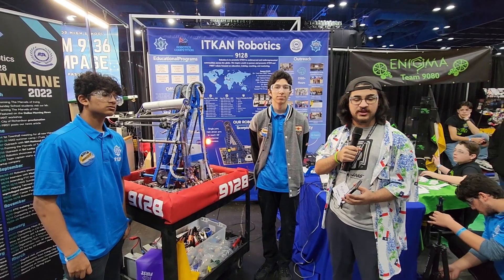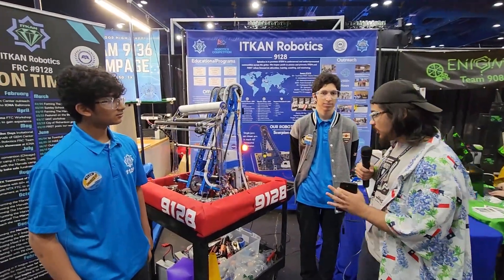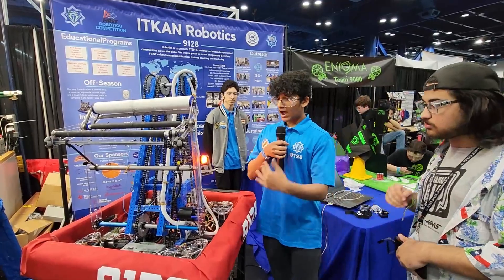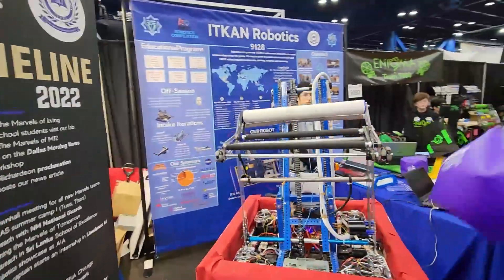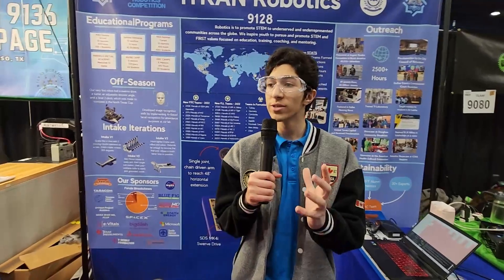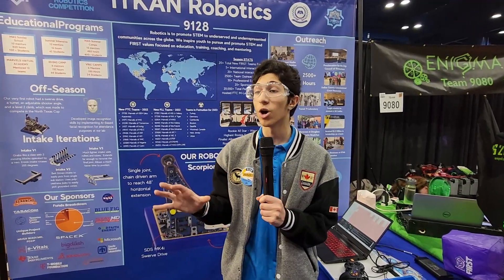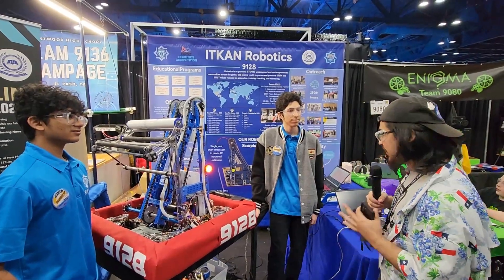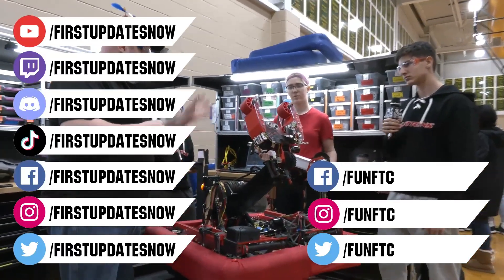Behind the Bumpers| 9128 ITKAN Robotics | Incredible Rookie Team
9128 ITKAN Robotics is having an incredible year for any team but as a rookie they are a true all-star! Captain of the Apollo division finalists, FiT DCMP RAS winners this team is one to look out for at champs. We like their stabilizer for their arm, cube throwing and get the full breakdown of their robot on Behind the Bumpers